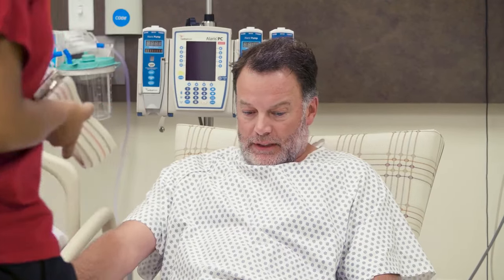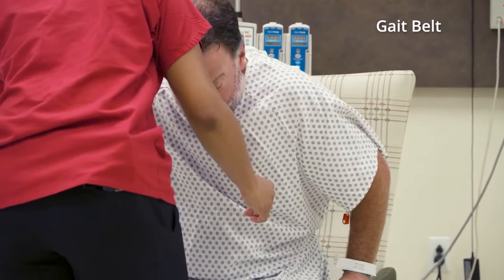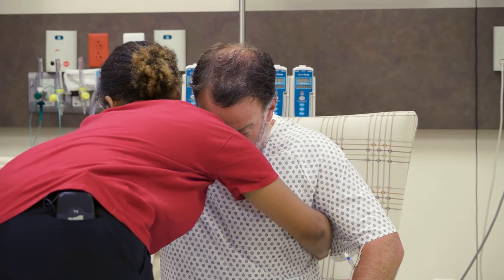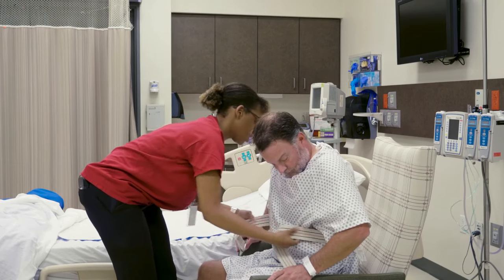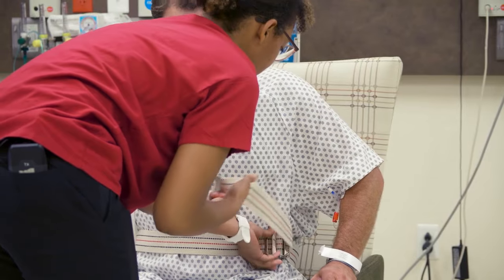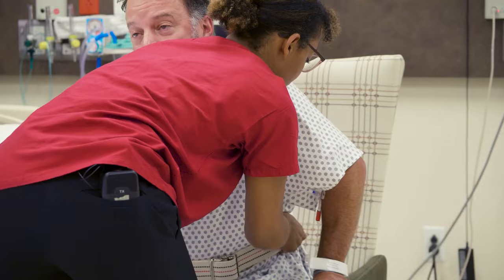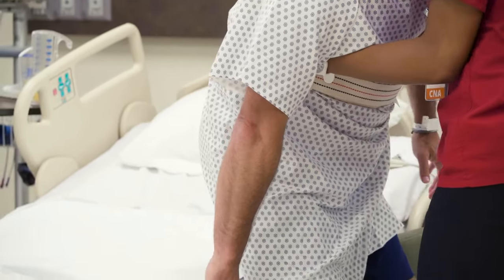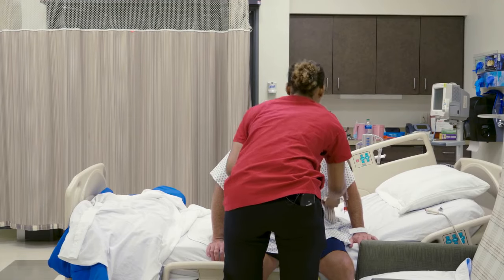How to Use a Gait Belt | Skill for Nurses & Nursing Assistants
A gait belt, also known as a transfer belt, is a device used to safely transfer a person from a wheelchair to a bed, assist with sitting or standing, and help with walking around. The gait belt is secured around the patients waist, allowing the caregiver to grasp the belt and assist in lifting and moving.